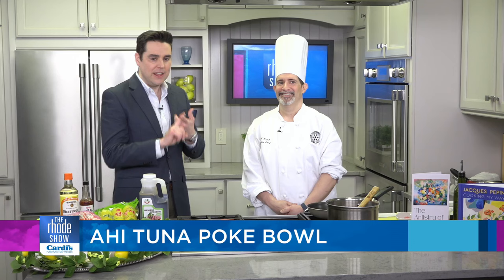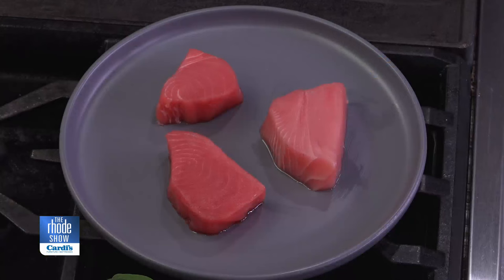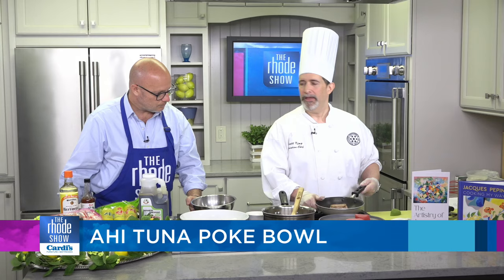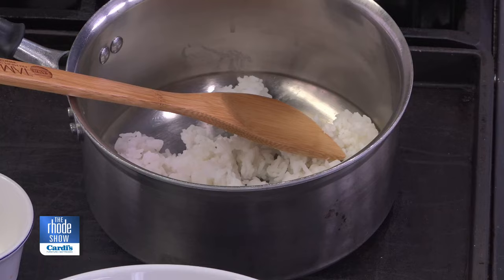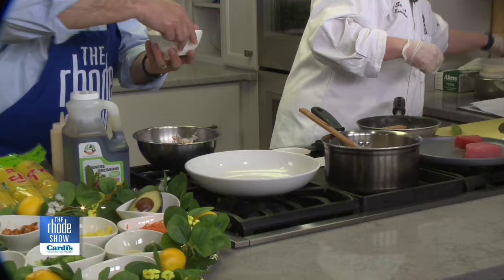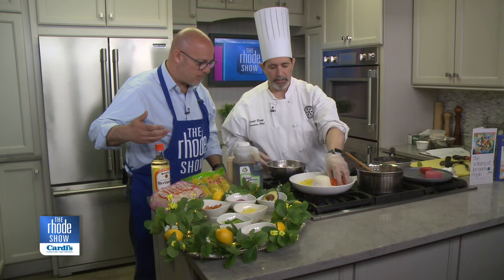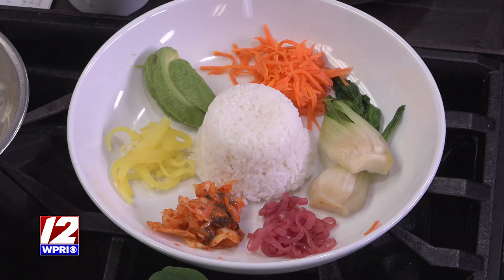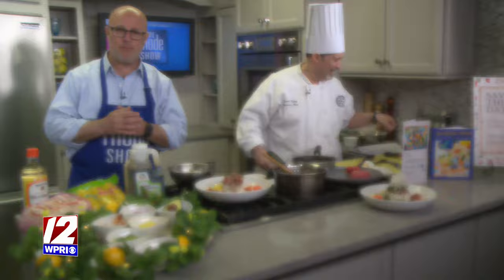In the Kitchen: Ahi Tuna Poke Bowl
This morning in The Rhode Show Kitchen we welcomed Executive Chef Scott King from the Providence Art Club. He made us an Ahi Tuna Poke Bowl ahead of the two-day Jacques Pépin Foundation event.